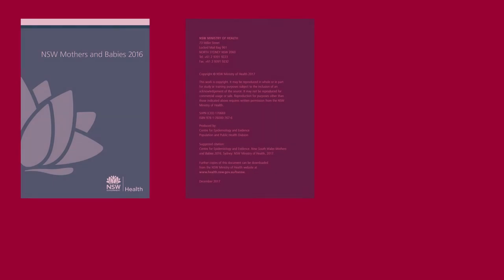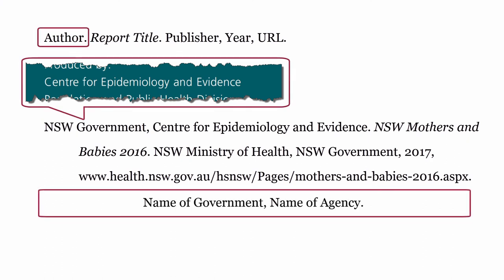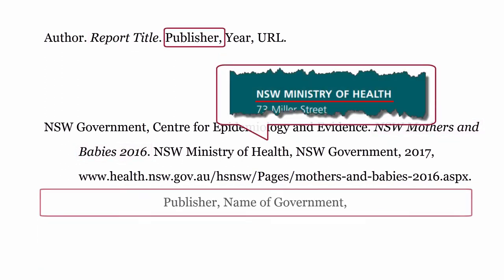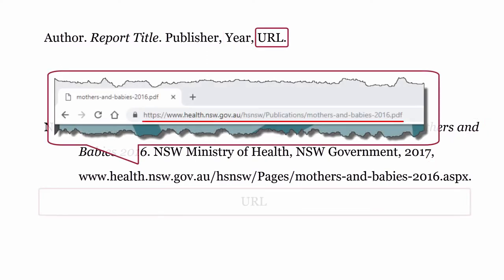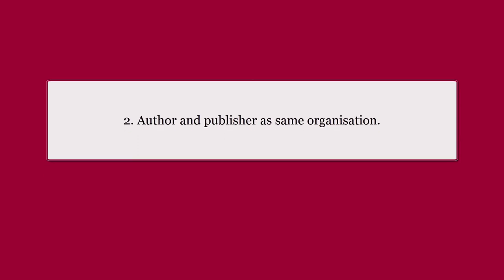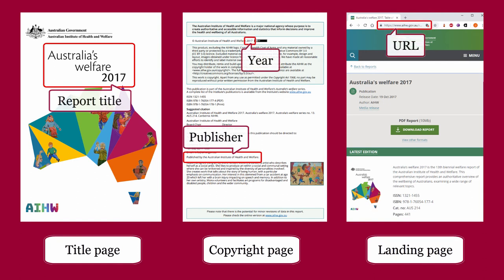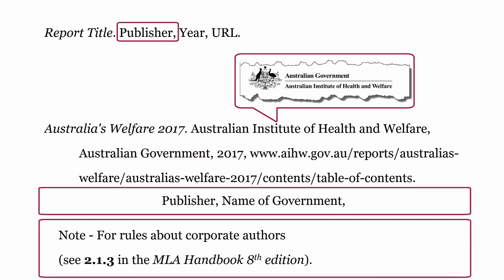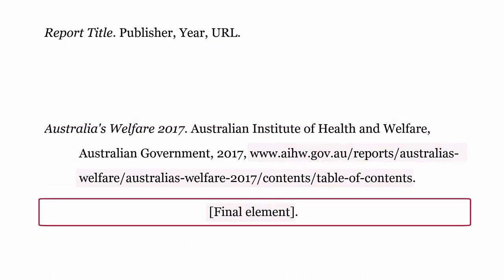MLA 8 - Referencing an ONLINE REPORT (Government Reports)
This Library video will demonstrate to reference an online report using the MLA 8 style.

The two examples in this video are government reports.

Content created by Western Sydney University Library.